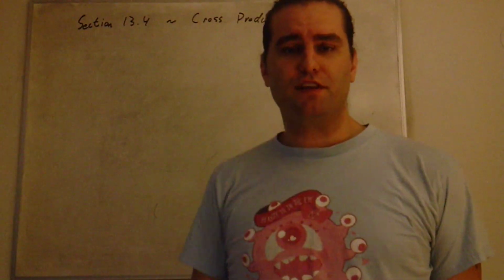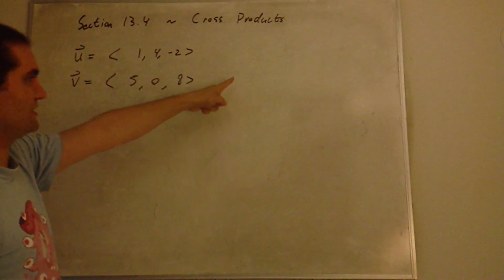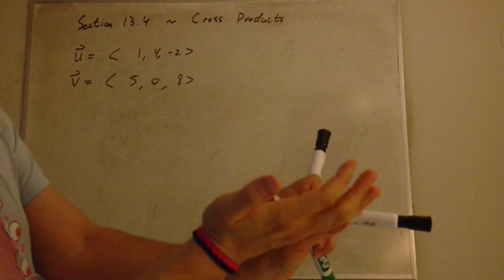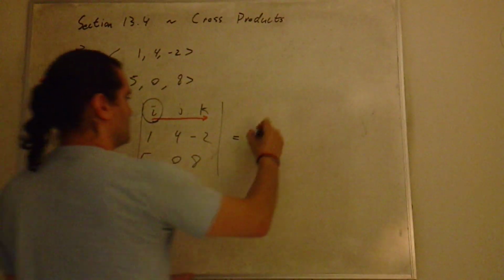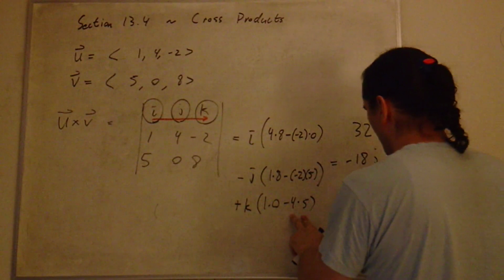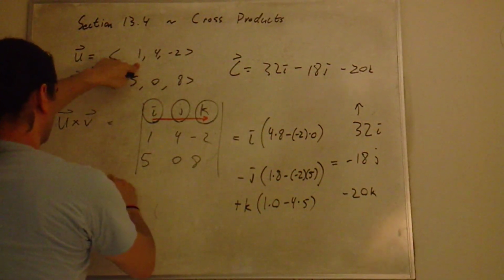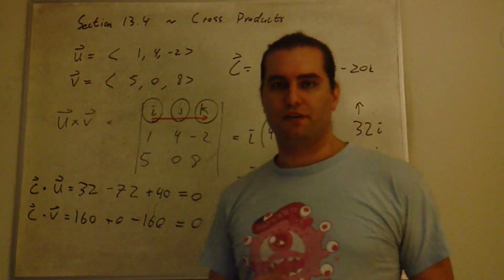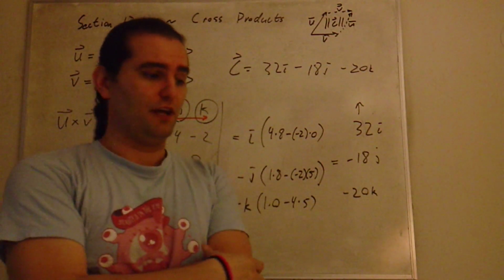Calc III - Section 13.4(1) Cross Products